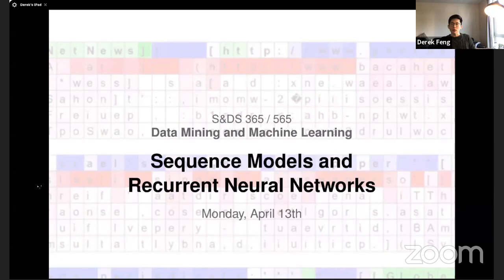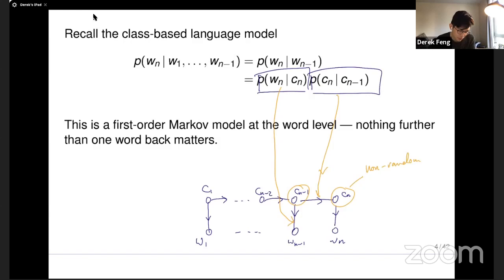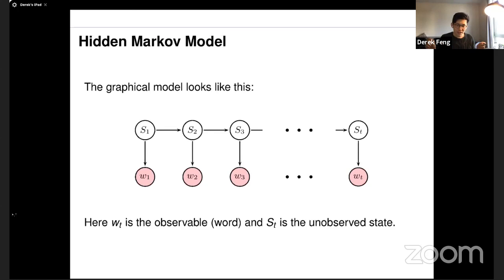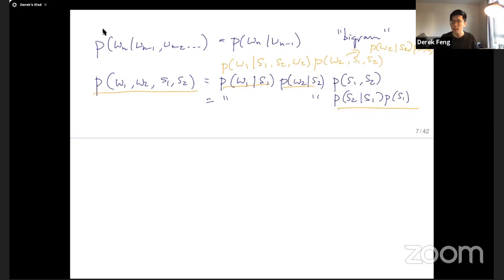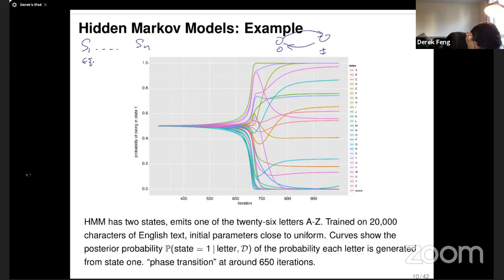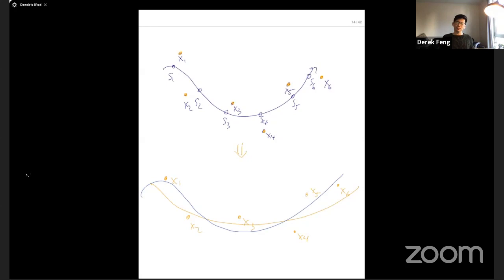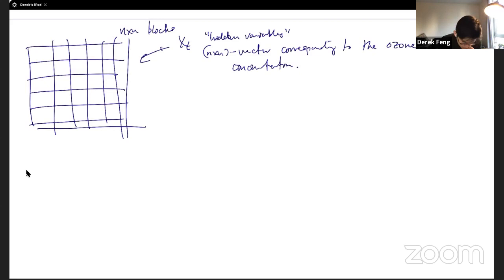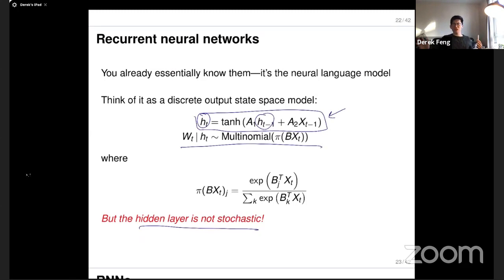S&DS365/565 Lectures: Sequence Models